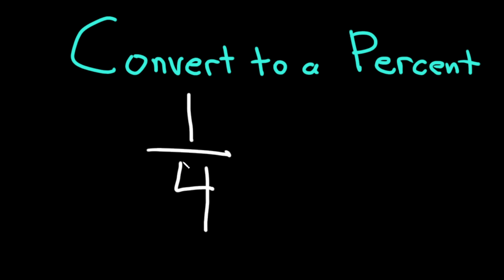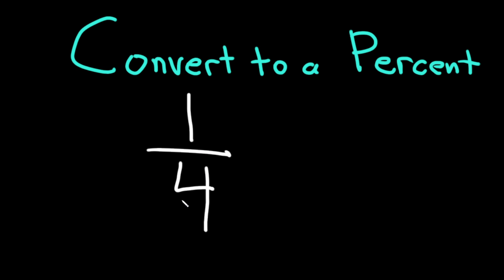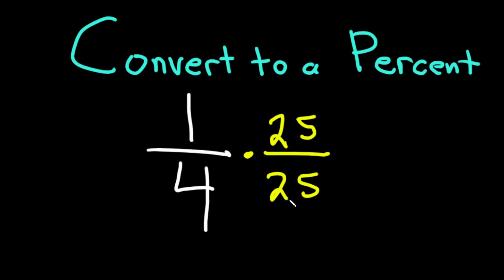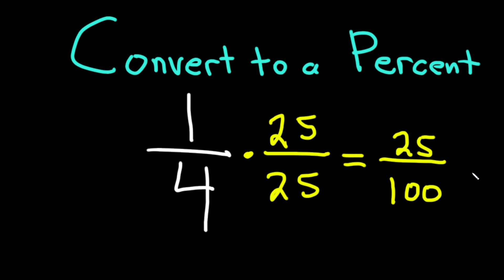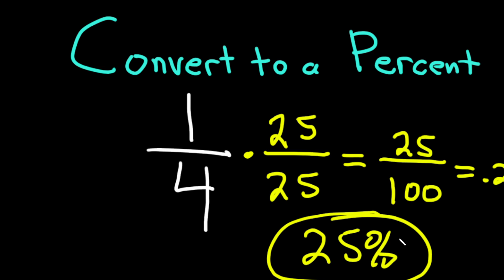Convert 1/4 to a Percent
Convert 1/4 to a Percent using basic math.